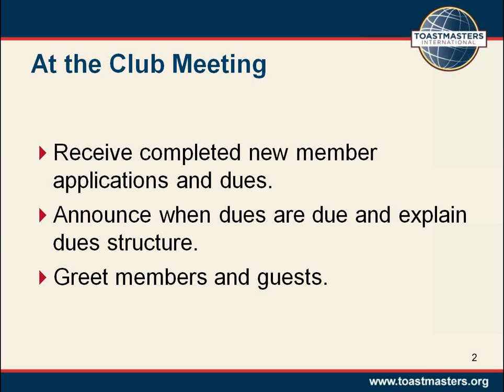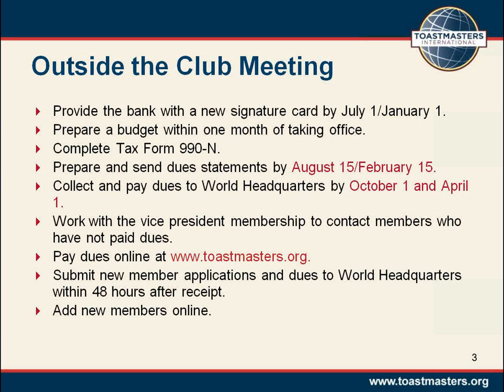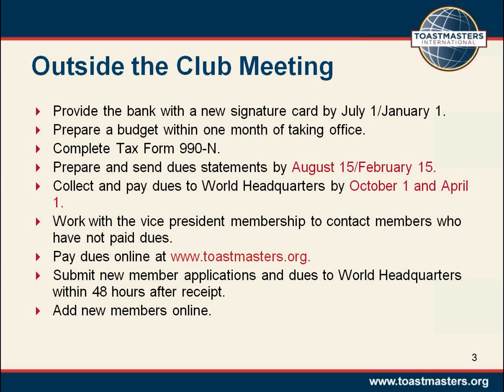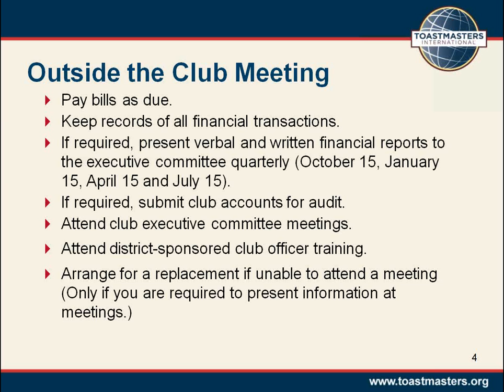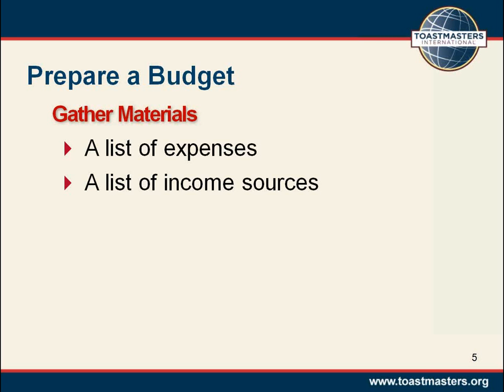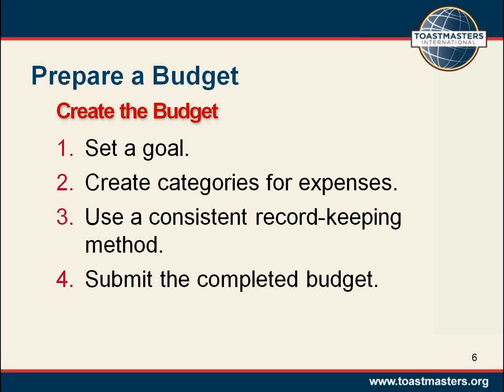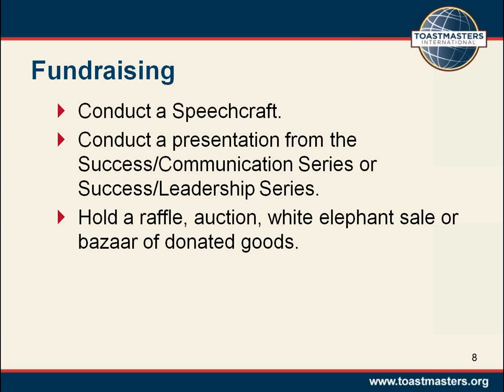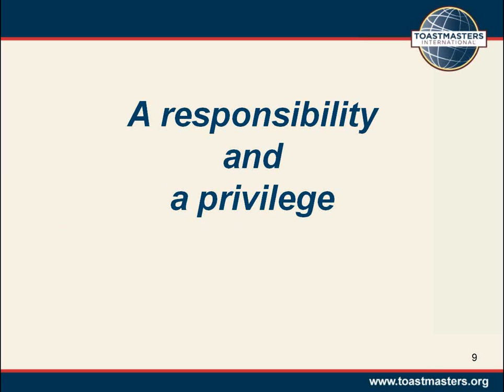Treasurer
District 37 Training Webcasts.